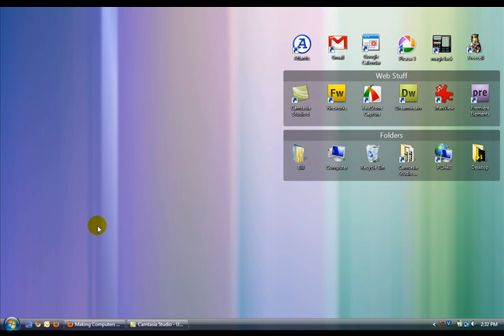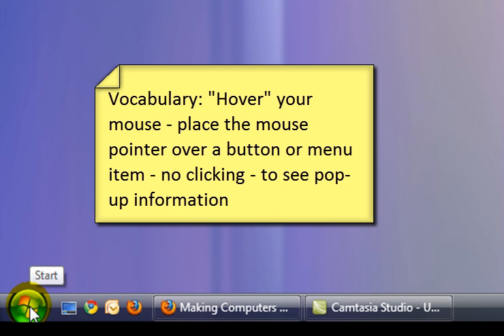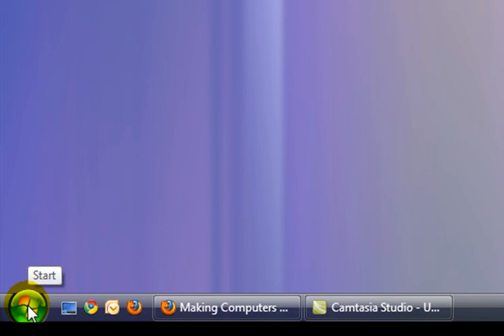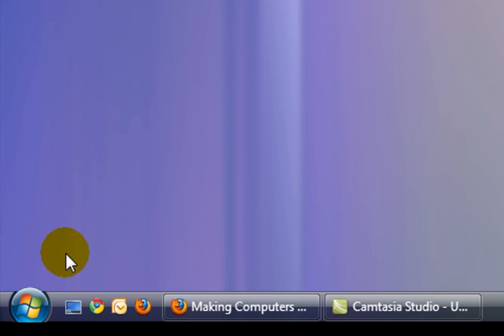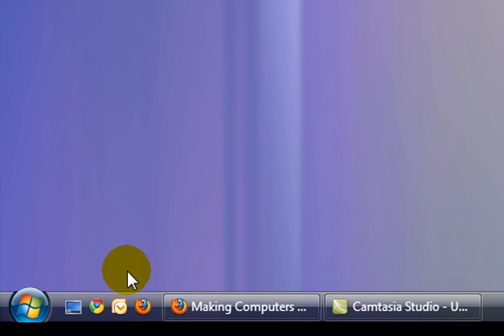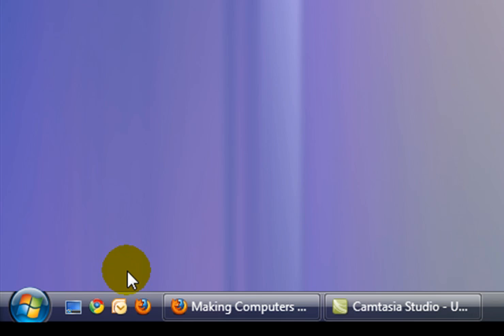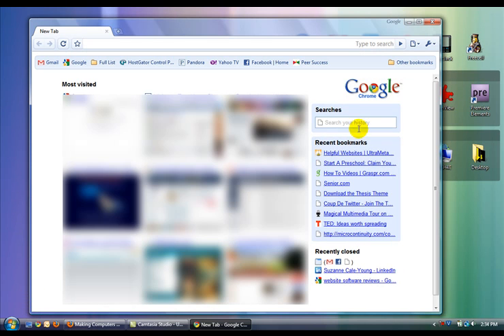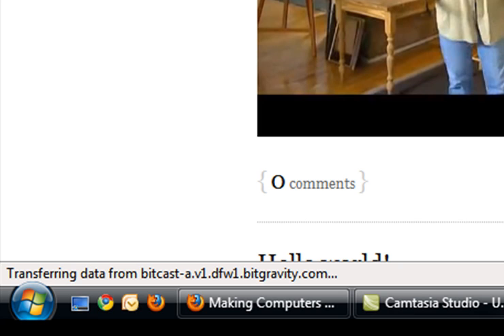Making Computers Easy - Windows Start Button & QuickLaunch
- "Two Minute Windows: Your Daily Dose of Windows Wisdom." This easy-to-digest video shows the basics of using Windows Vista's Start Button and QuickLaunch Buttons.